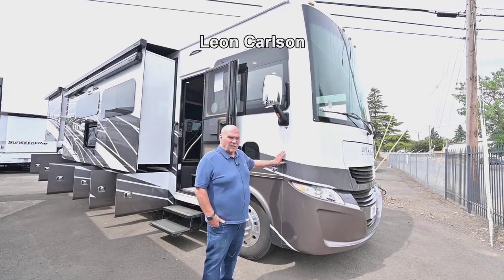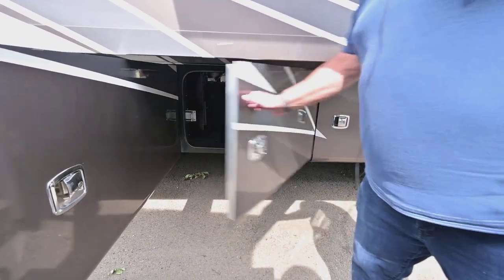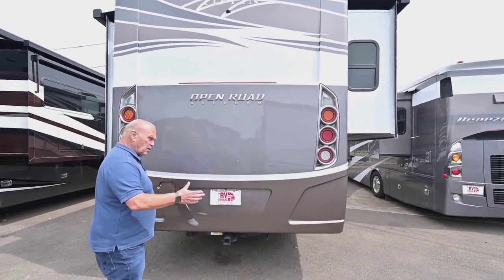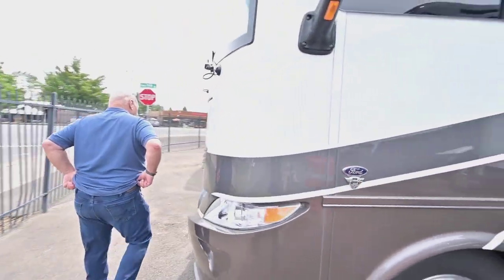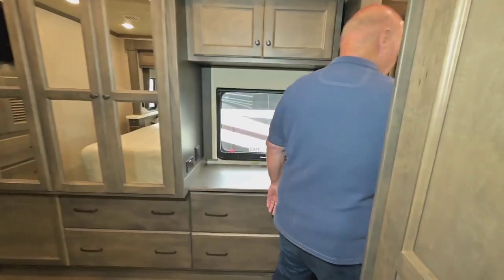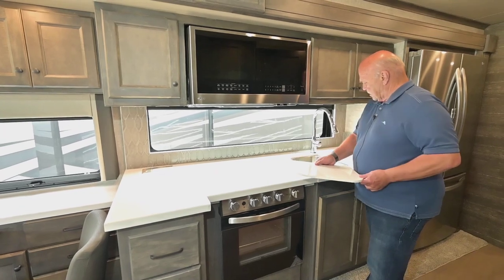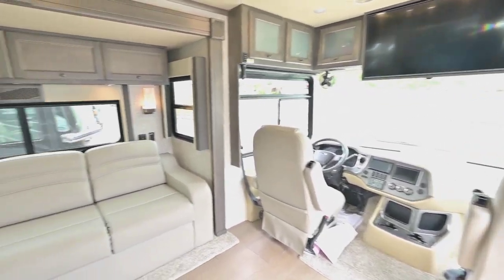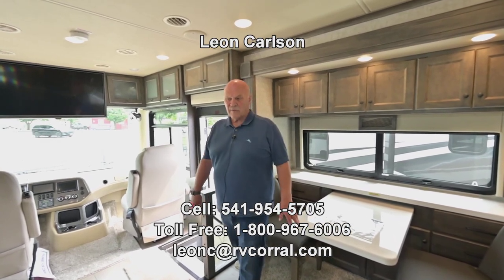The RV Corral 2023 Tiffin Allegro Open Road 34PA Stock # NA1167